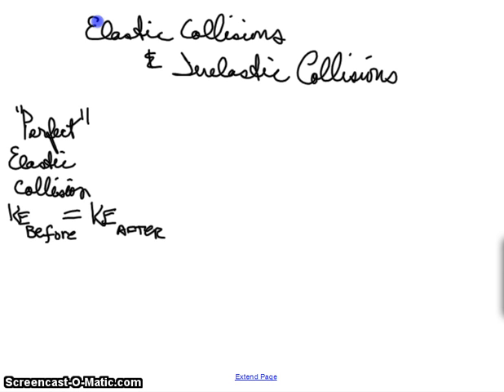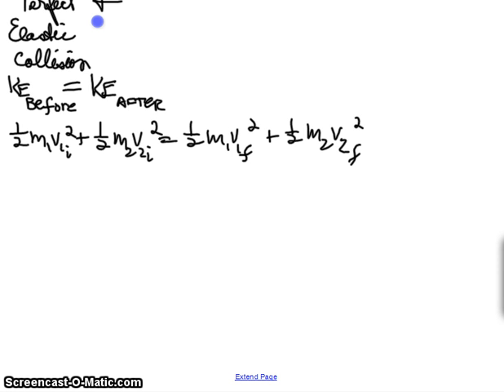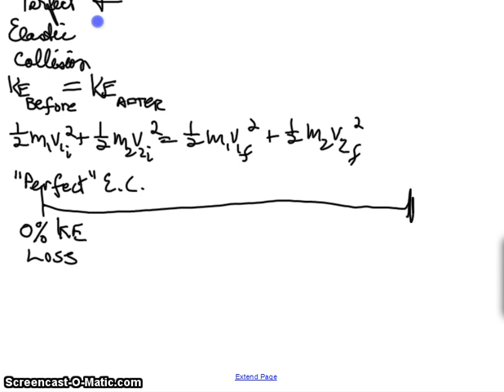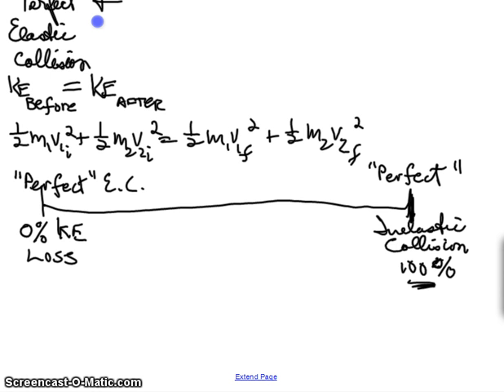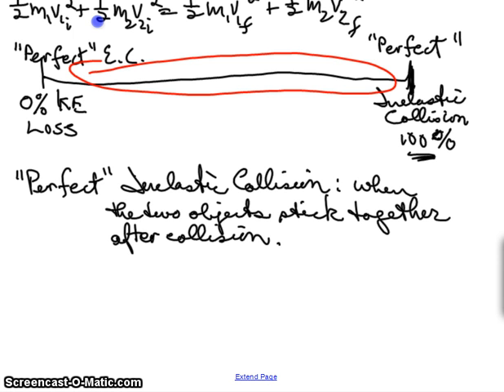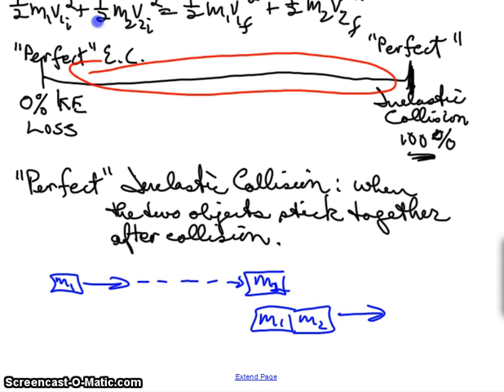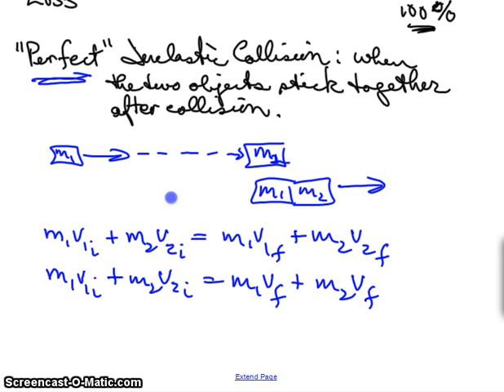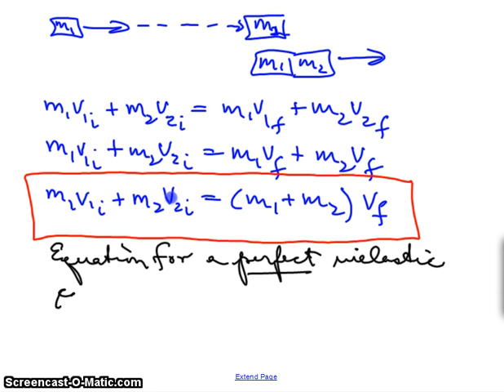Perfect Inelastic Collision Equation.mp4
derivation of perfect inelastic collision equation